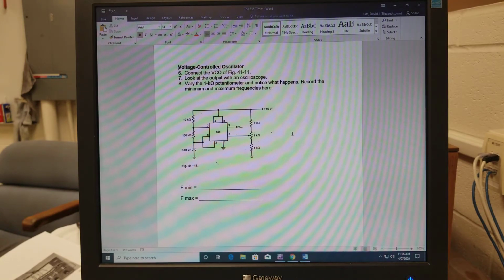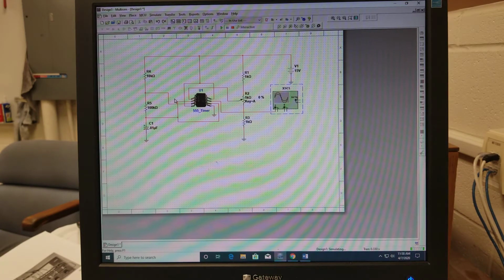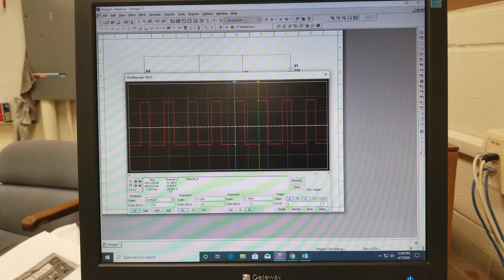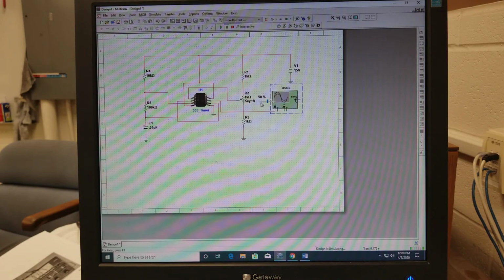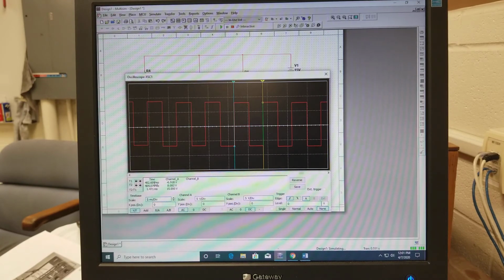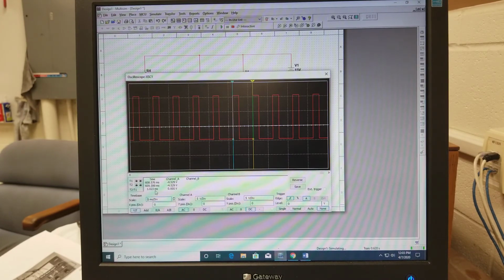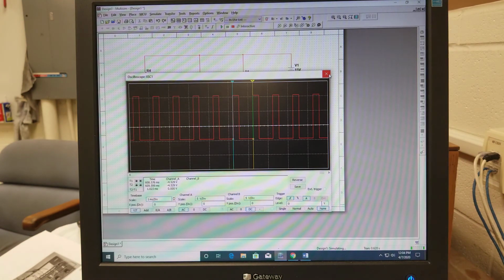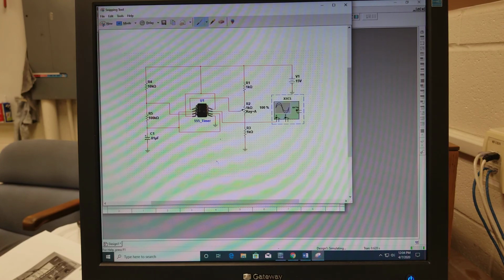Dev2 lab3 pt2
ECTC Devices 2, Lab 3, part 2